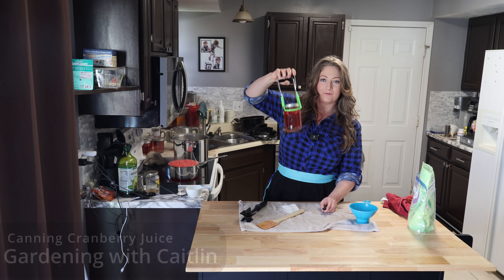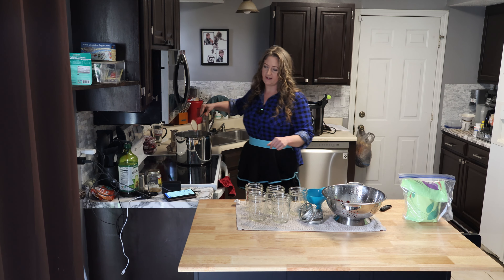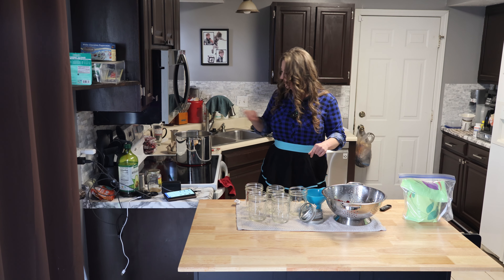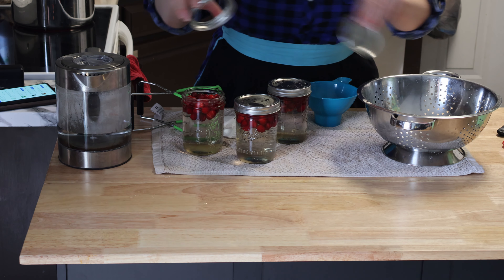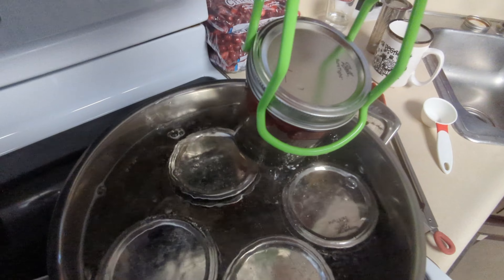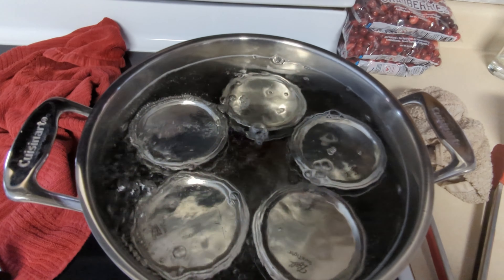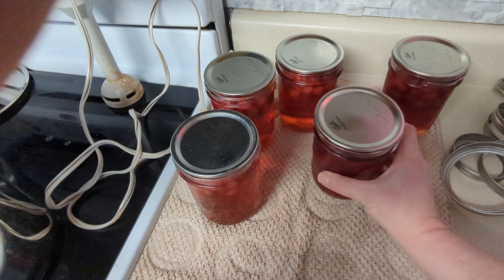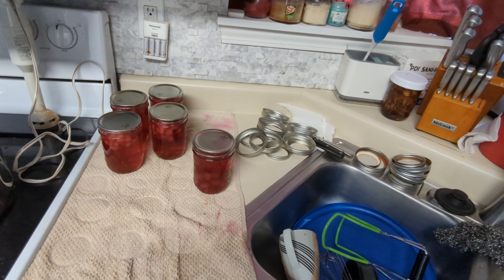Never Buy Cranberry Juice Again! DIY Recipe by Gardening with Caitlin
In this video, Gardening with Caitlin shows you how to make your own cranberry juice using a simple, diy recipe.

Cranberry juice is a great source of antioxidants and is often recommended as a healthy drink choice. But many people don’t know how to can it, which means cranberry juice is often expensive and difficult to find. This video will teach you how to make your own cranberry juice, so you can avoid the cost and hassle of buying premade juice!

Gardening with Caitlin | In the Kitchen with Caitlin